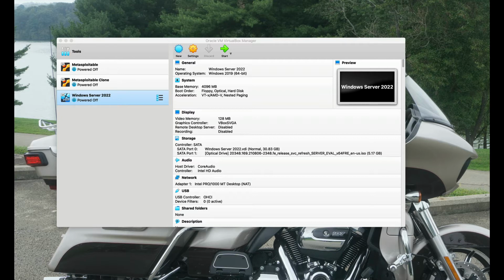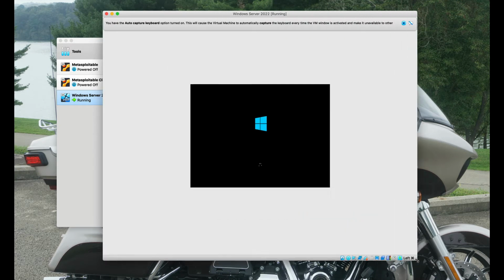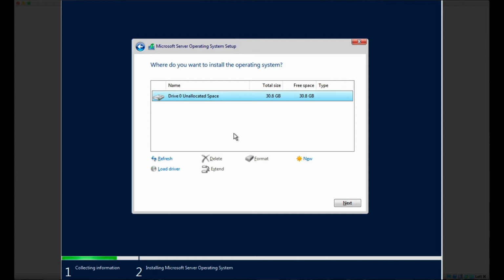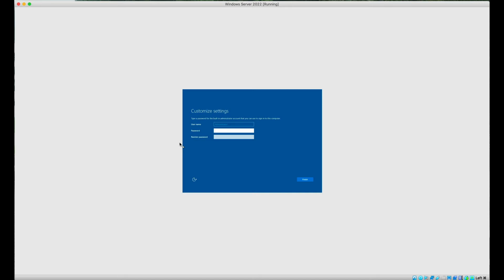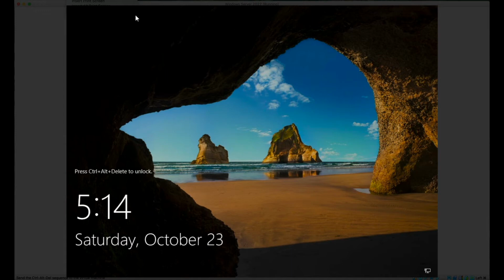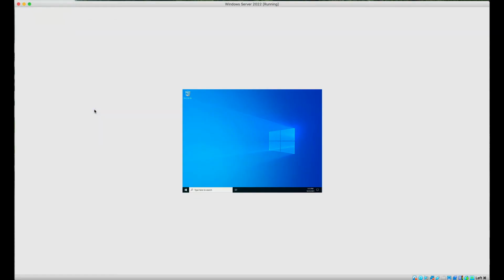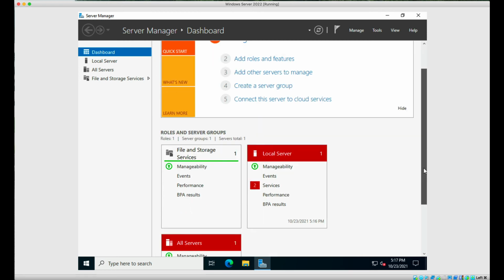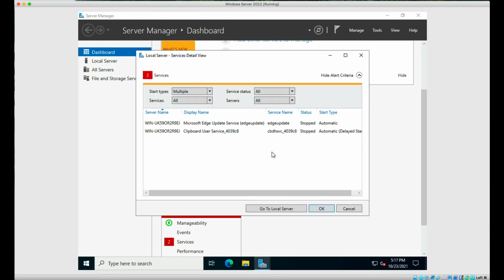Windows Server 2022 Installation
In this video, we will install the new Windows Server 2022. I want to walk you through and have you see each screen of the installation of Windows Server 2022.